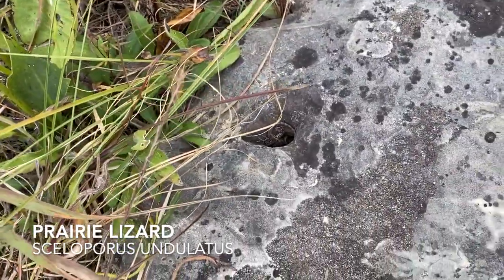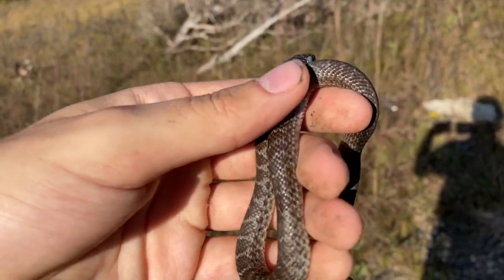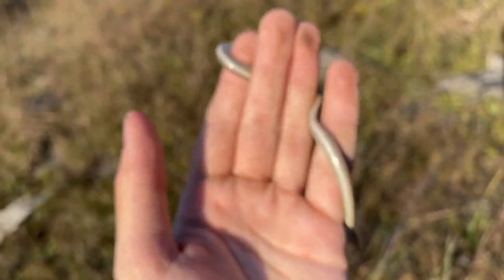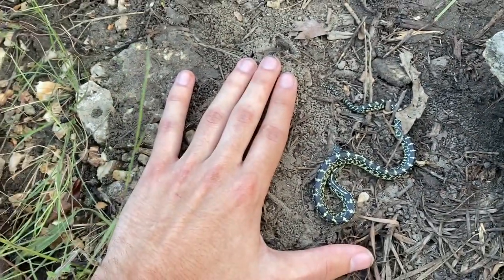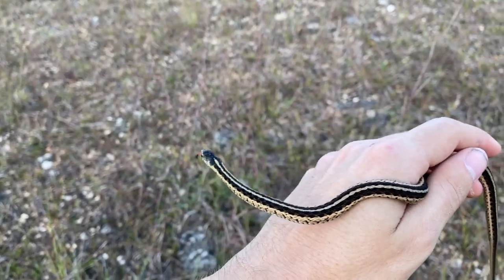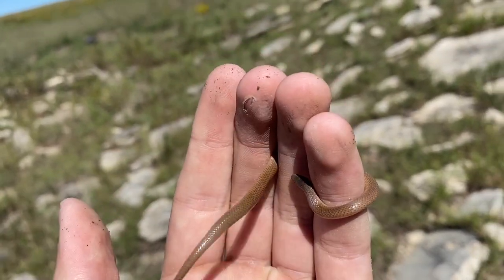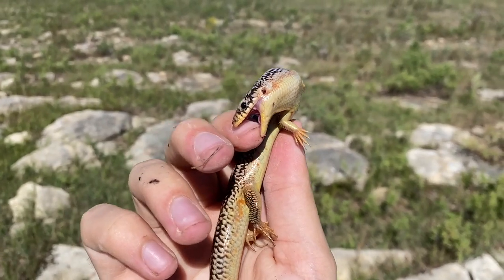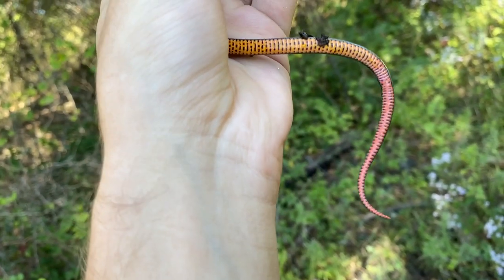Herping Around the Ozarks! (Missouri, Kansas, Oklahoma) | Herping Vlog #10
🔽 My wildlife photography Instagram! 🔽